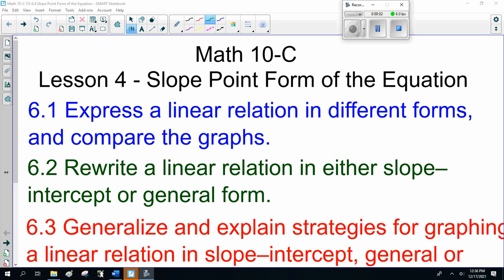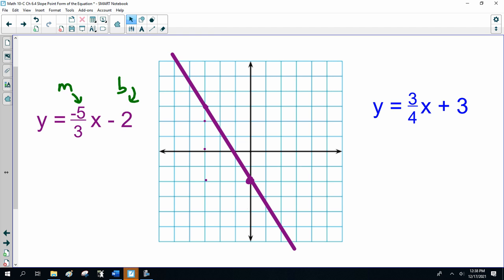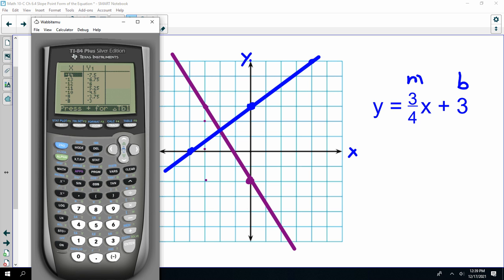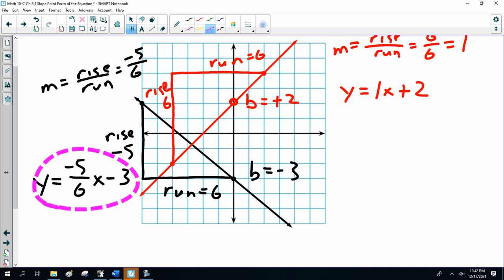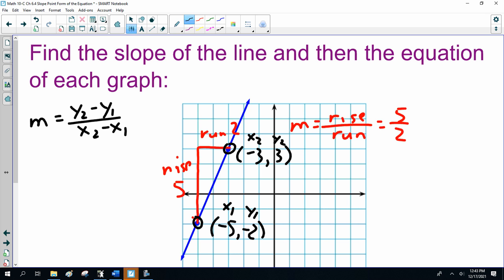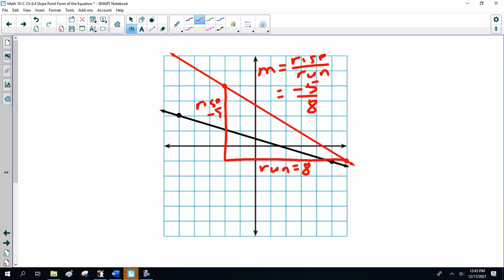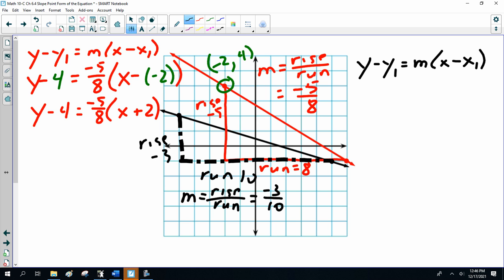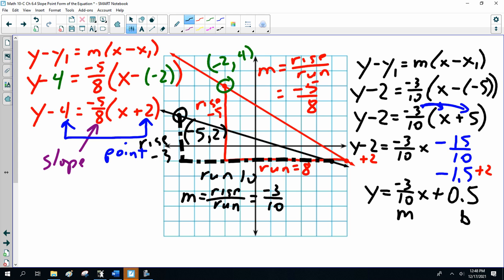math 10 C Ch 6 4 part 1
Math 10-C Ch 6.4  slope point form of the equation, part 1